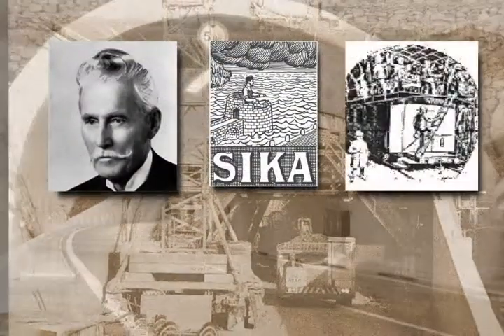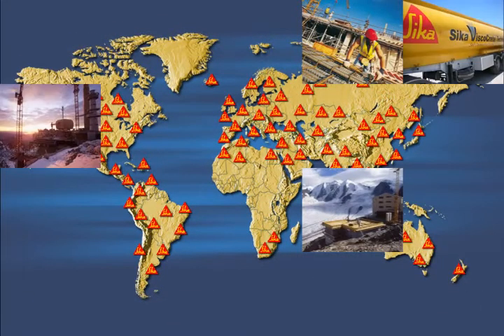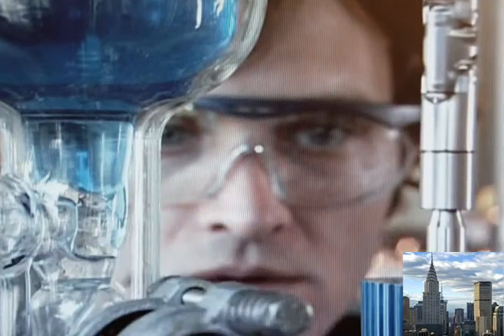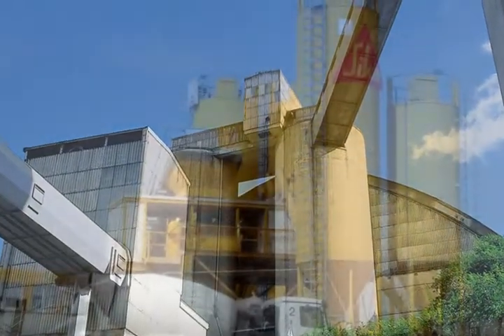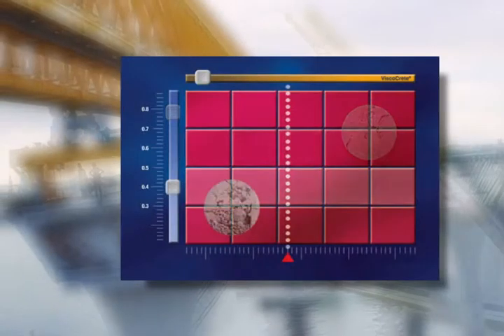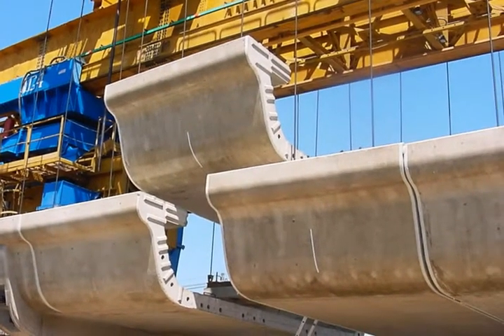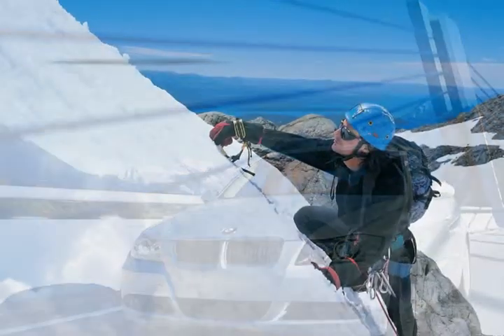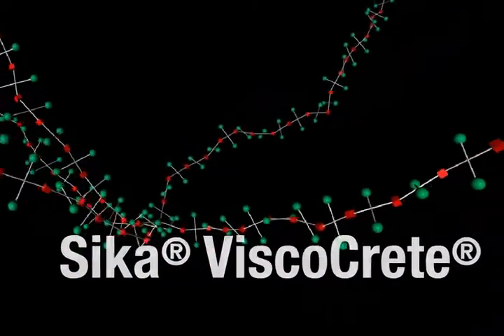Sika in Concrete Business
Sika develops and markets numerous admixtures and additives for use in concrete, cement and mortar production. These products enhance specific properties of the fresh or hardened material, such as workability, durability, or early and final strength.